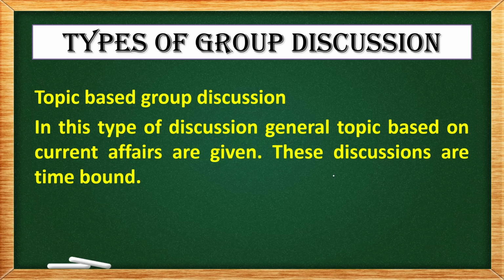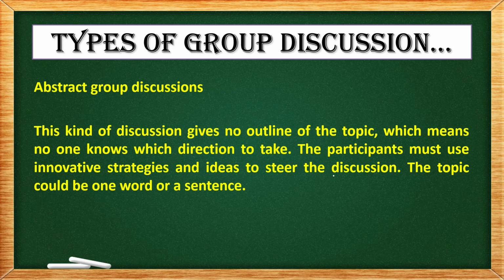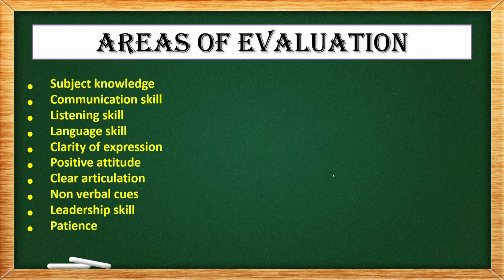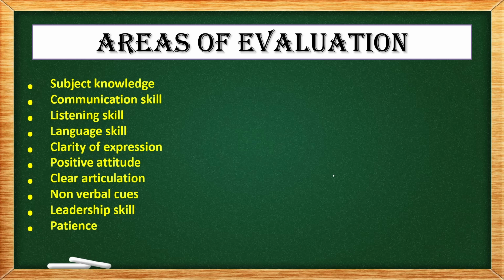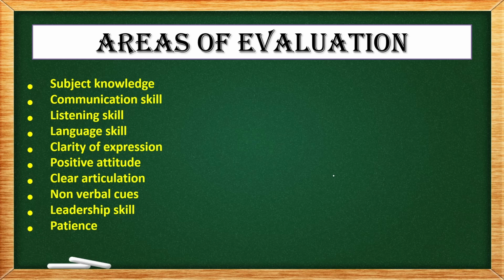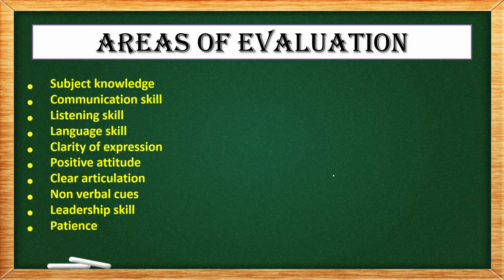Lec 16, Types of Group Discussion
types of group discussion, areas of evaluation